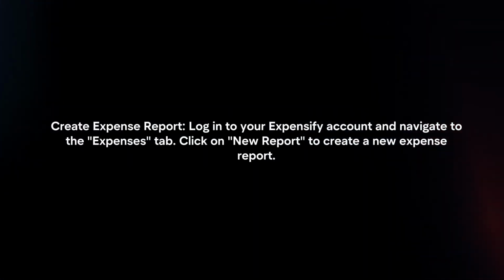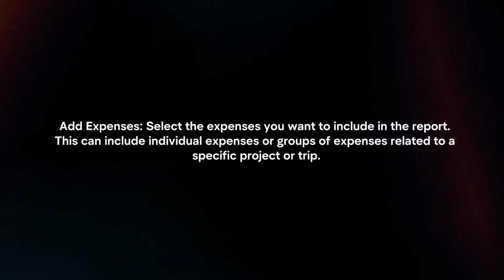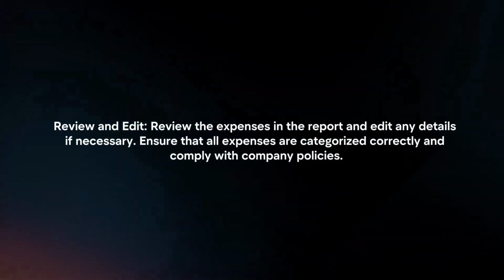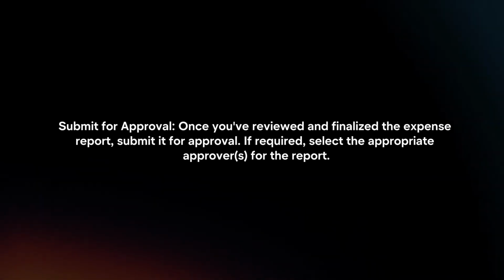How To Submit Expenses On Expensify? (2024)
In this video I will explain How You Can Submit Expenses On Expensify In 2024.